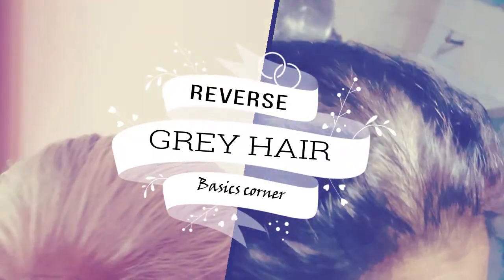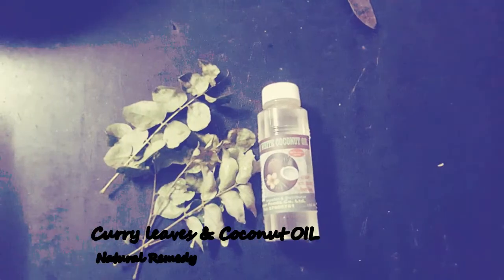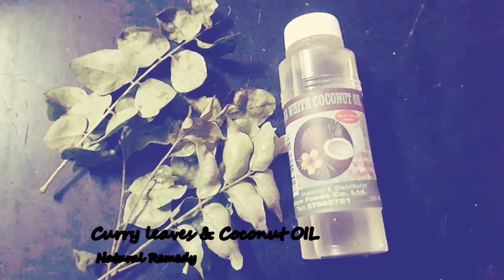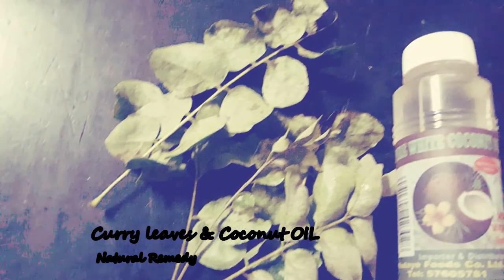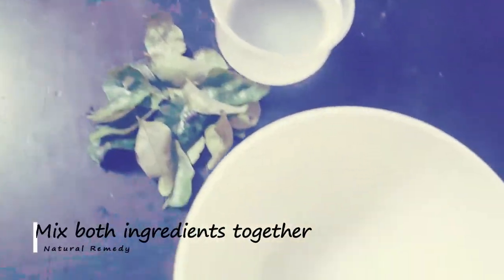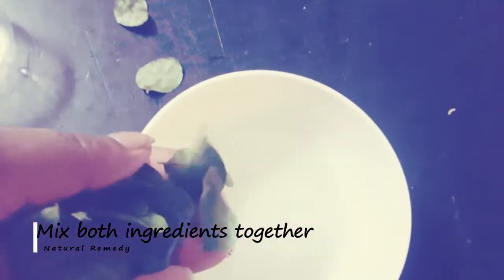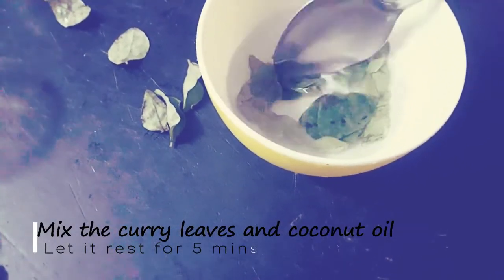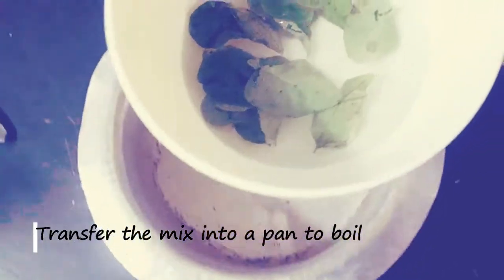Turn your Grey White Hair to Black Naturally-Goodbye white hair.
Reverse greying hair I White Hair Solution I Turn white to Black

Hair graying is a natural process for those in their 40's but it can be a nightmare if its premature. This type of premature hair graying is mainly due to vitamins deficiency and STRESS.This is becoming more and more common for youngsters. This can be solved with various natural home remedies but today we are using a strong ingredient - CURRY LEAVES to reverse the graying of Hair.